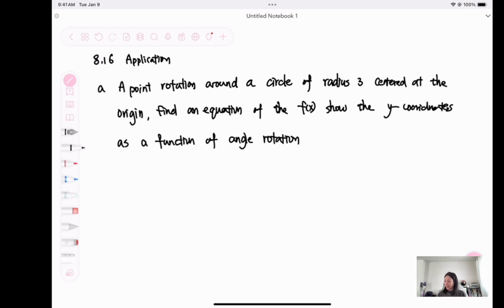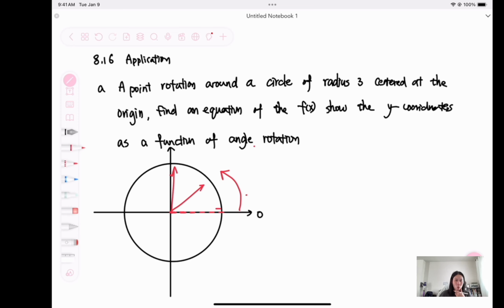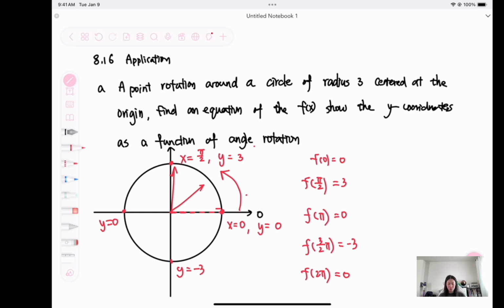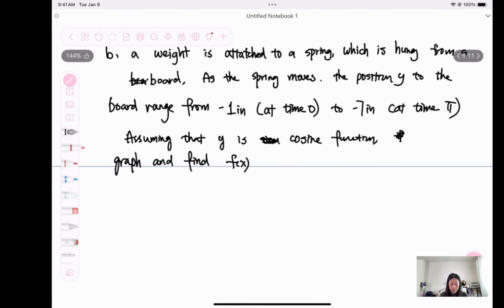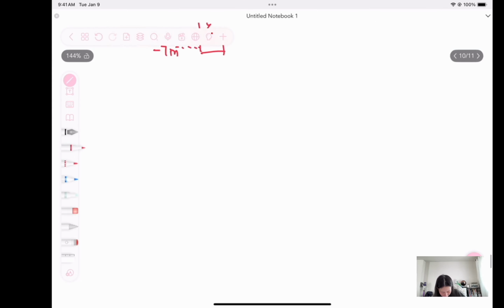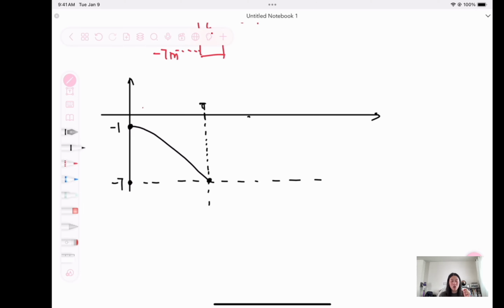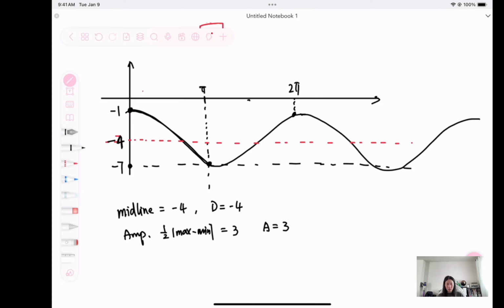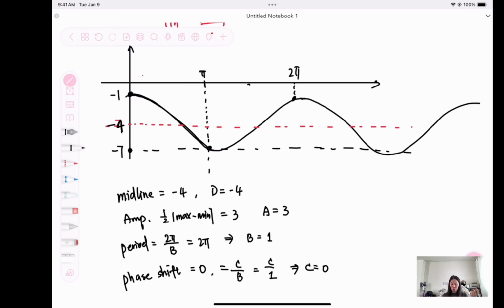(MATH 142) 8.1.6 Application of finding a sinusoidal function